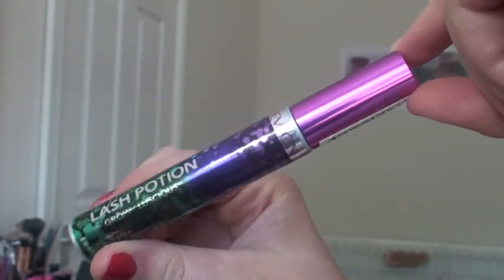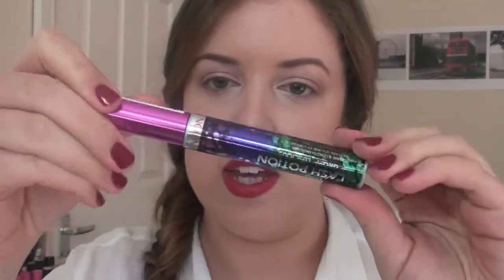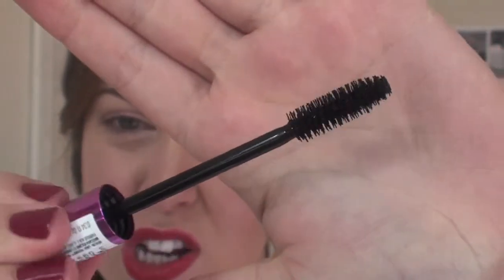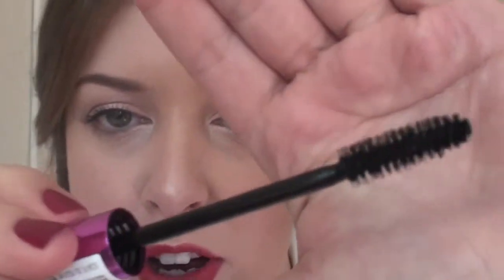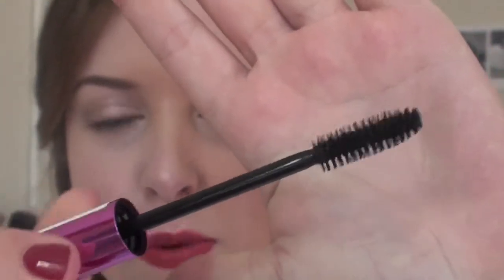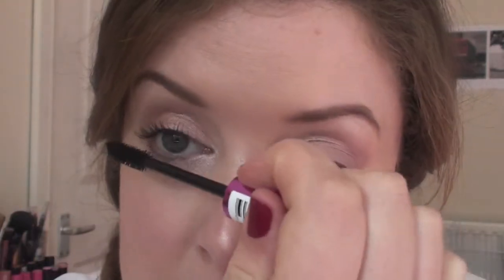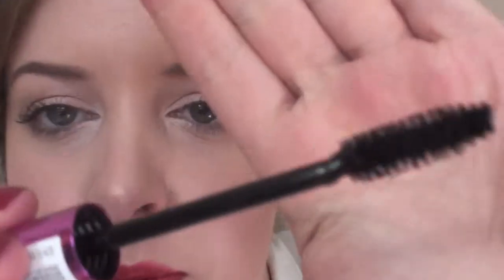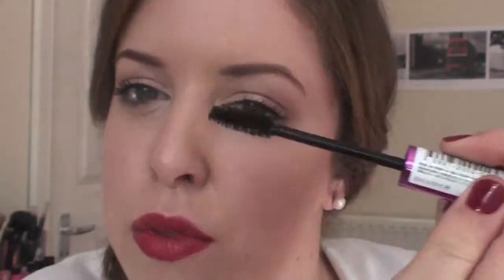First Impressions & Review of Revlon Lash Potion - My new favourite!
Welcome to my first First Impressions video! I bought this mascara the other day as my Maxfactor False Lash Effect Mascara had run out and this was on offer! Its £6.99 in Boots and Superdrug so watch the video and see what I thought when I opened it.

LIke this video if you want to see more First Impression videos - it was so much fun to film!